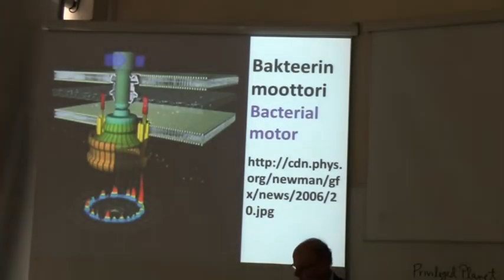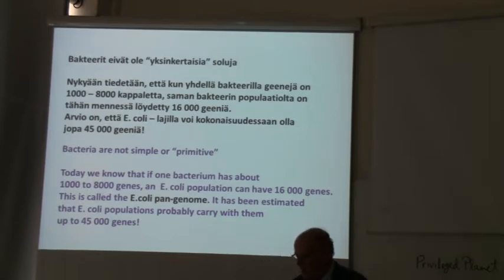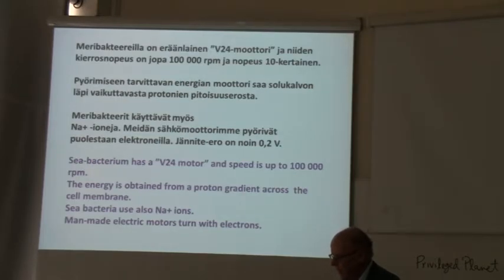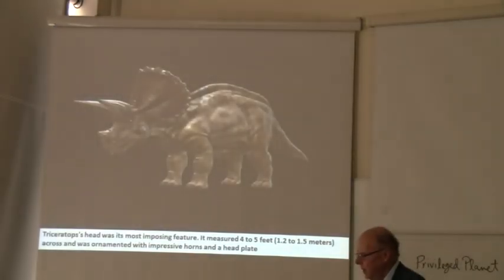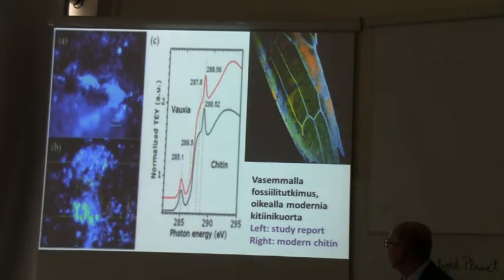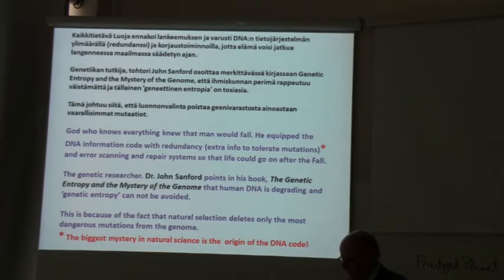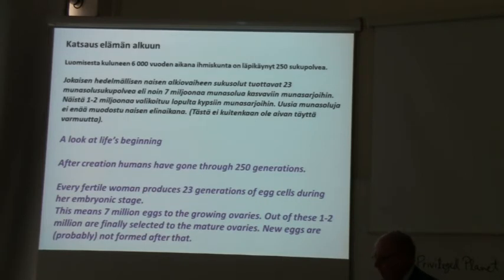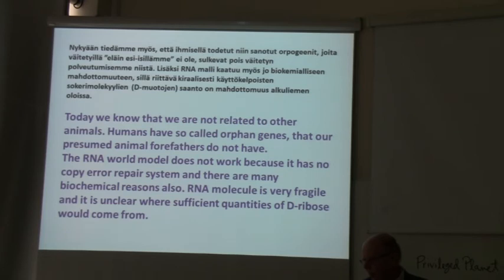Does evolution have a mechanism?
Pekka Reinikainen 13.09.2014